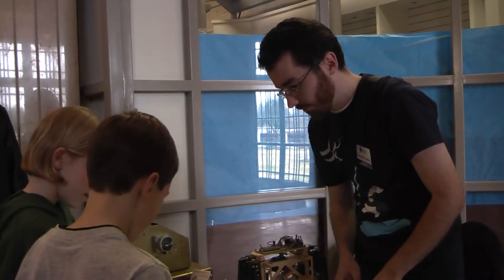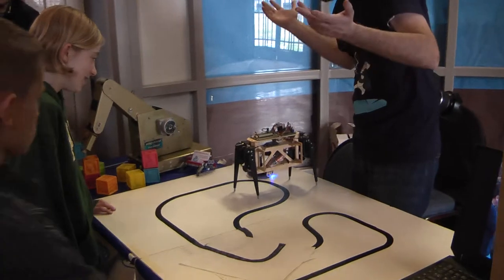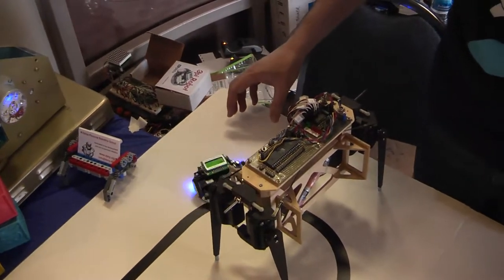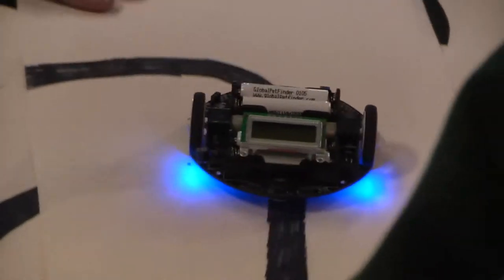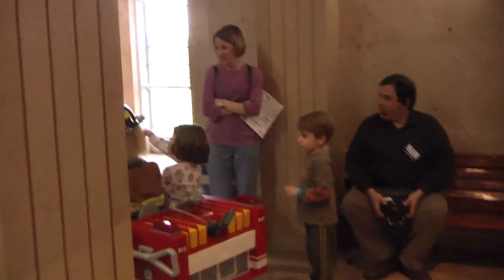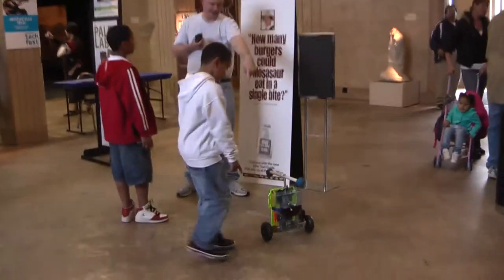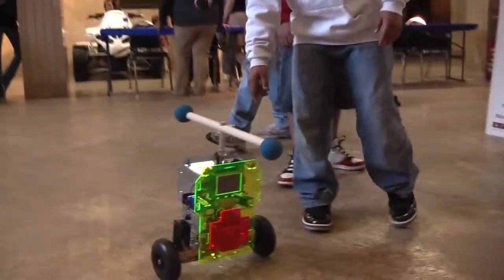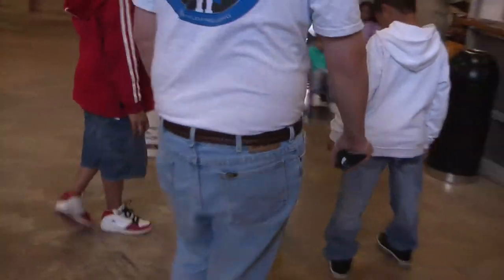DPRG demo at Tech Fest, 20 Feb, 2010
DPRG members demonstrated some robots at the Museum of Nature and Science for their Tech Fest even on Saturday, 20 Feb, 2010.